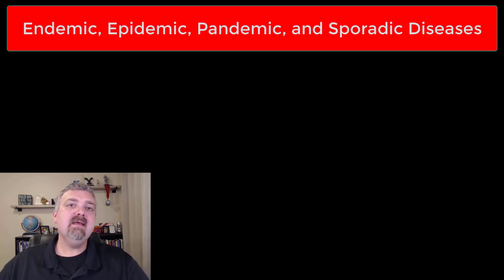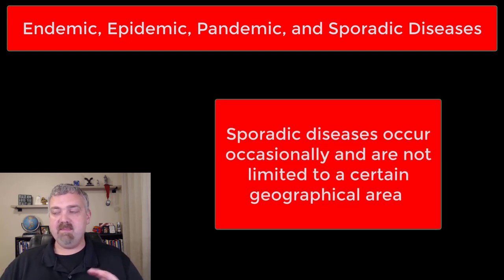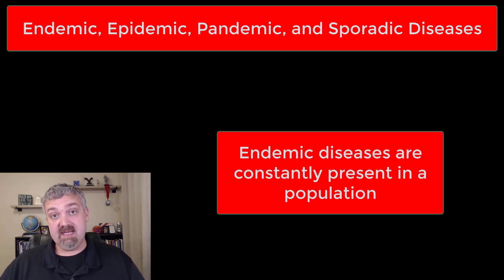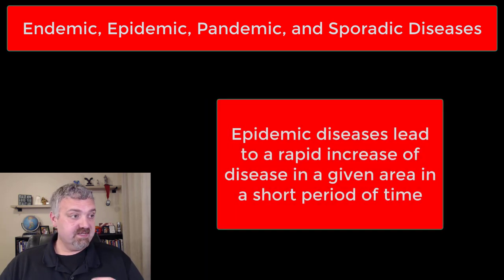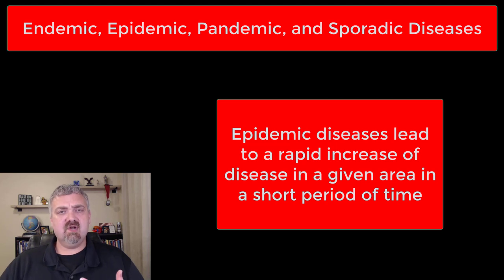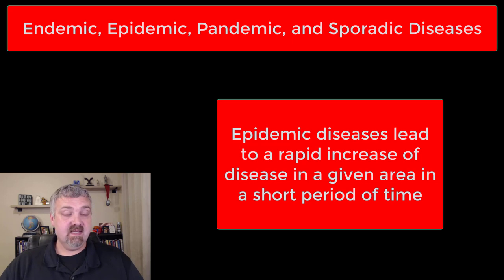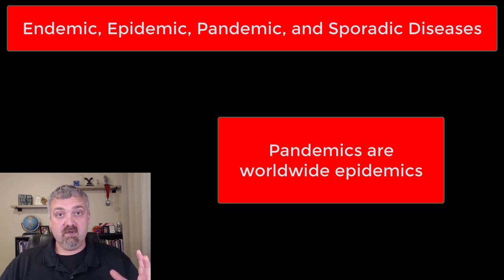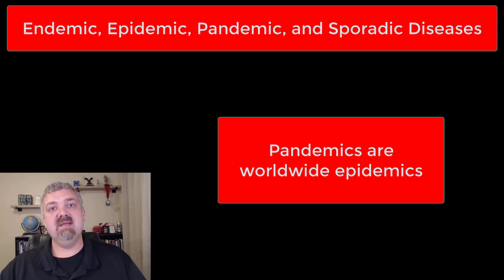Epidemic, Pandemic, and Endemic Diseases: Microbiology